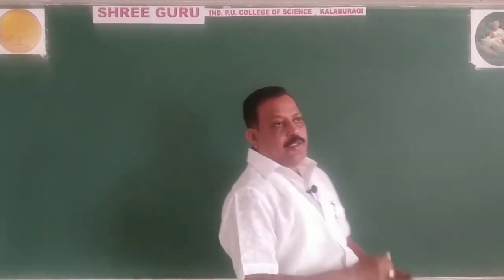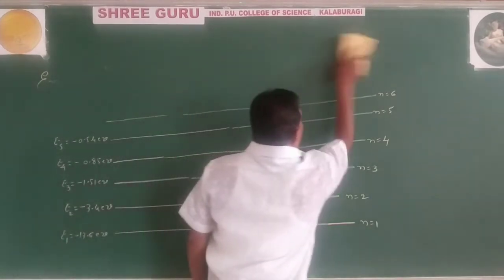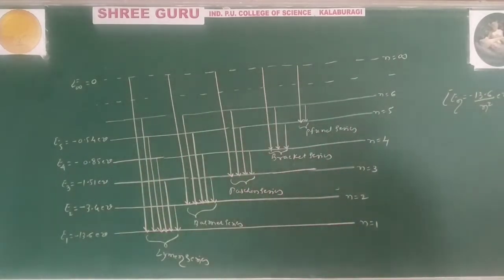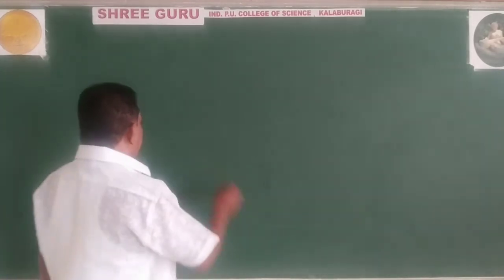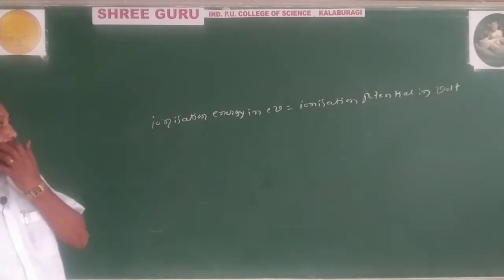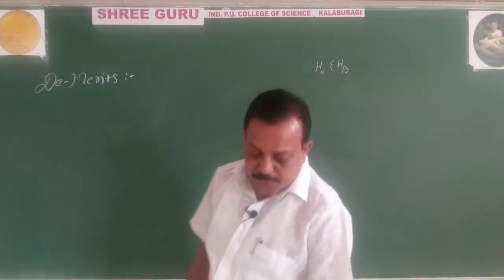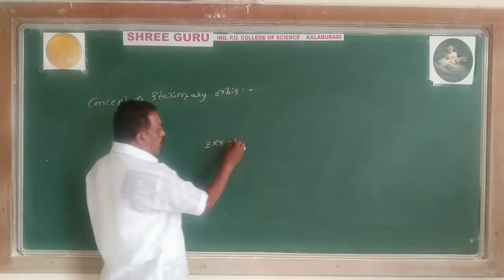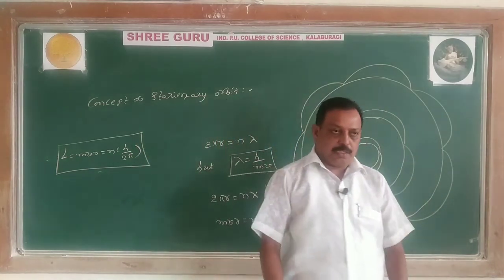PUC 2 , PHYSICS | Chapter-12 , LECTURE 5, | Topic : ATOMS |BY : Shivakumar H. SIR